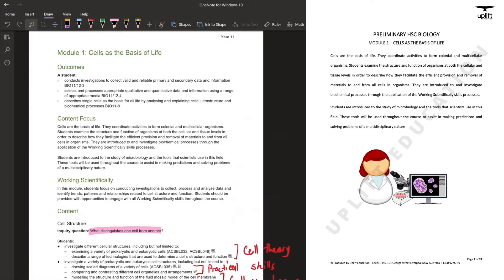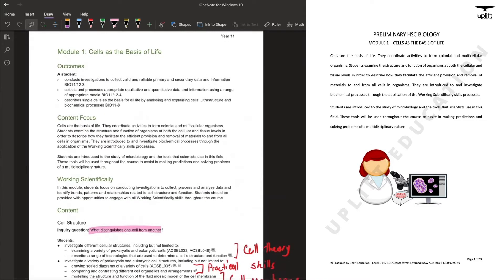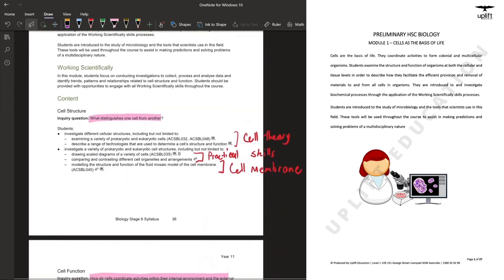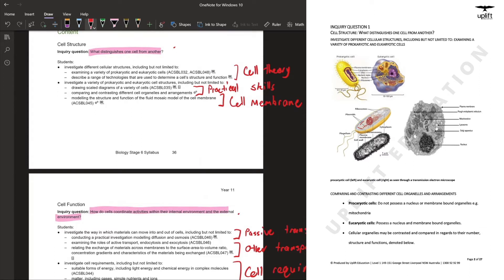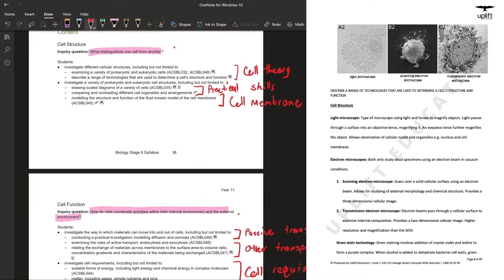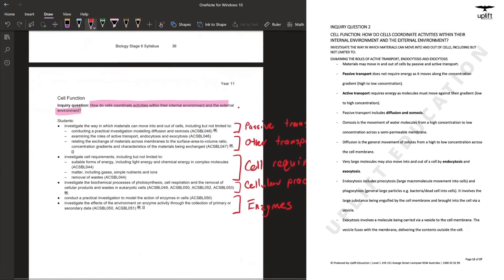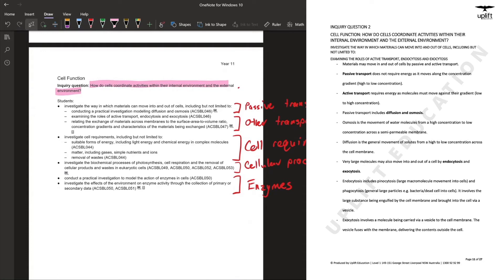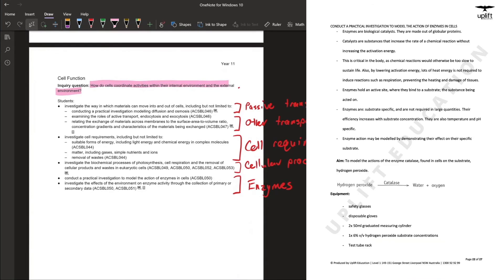Introduction into Year 11 Biology - Cells as the Basis of Life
In this video, mentor Chris will be going to inquiry questions of Module 1: Cells as the Basis of Life